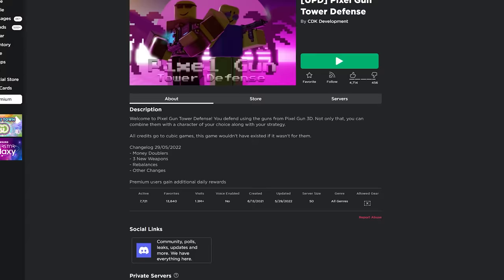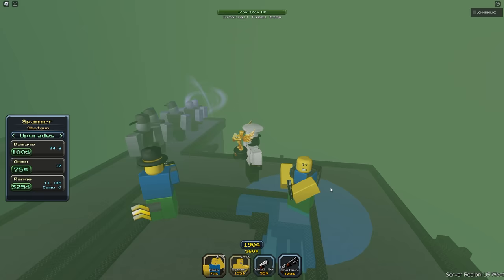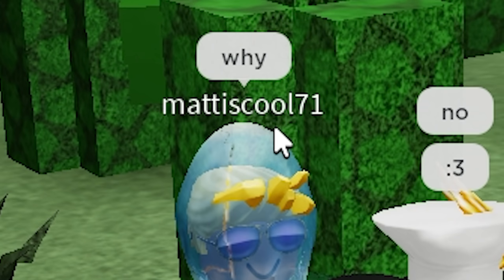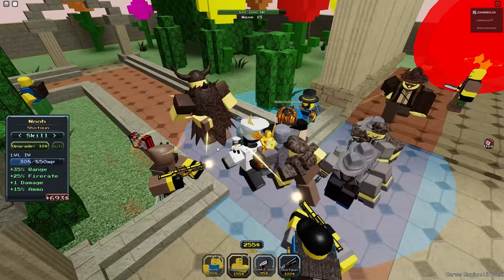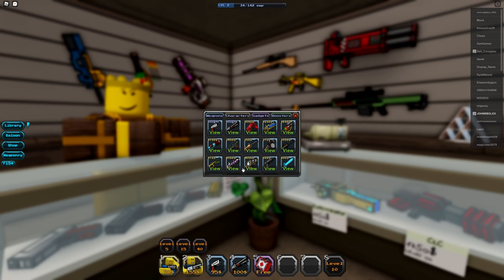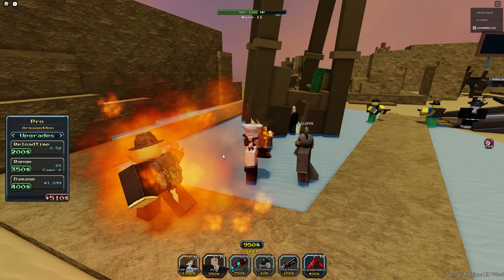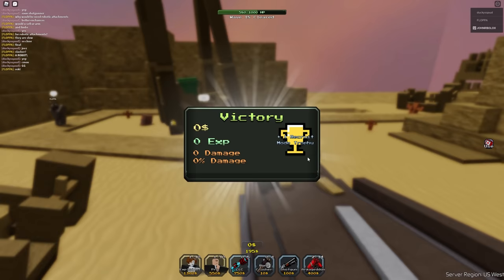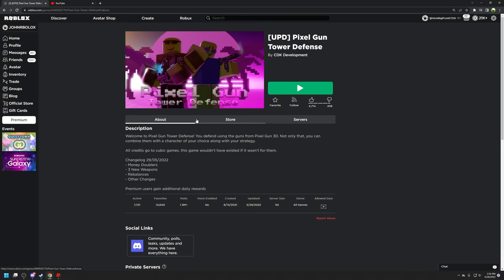NEW Pixel Tower Defense Game.. | ROBLOX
saw lots of people playing this roblox tower defense game, it's pretty new and kinda fun with its new game thing to combine towers with your own weapons of choice to make combos